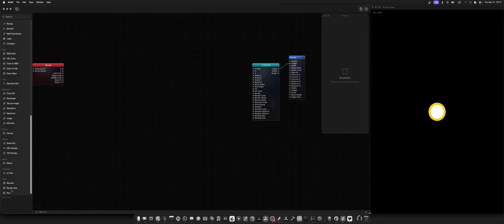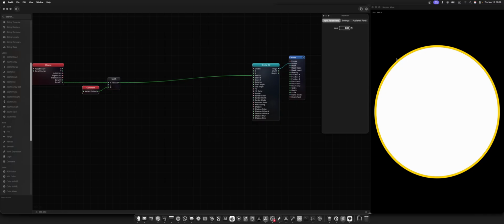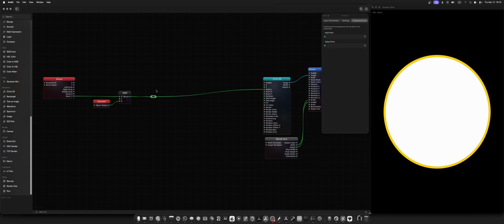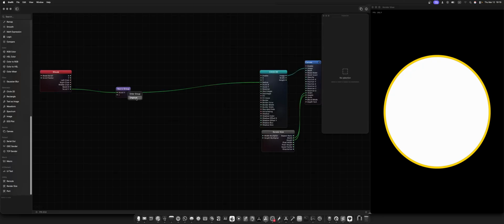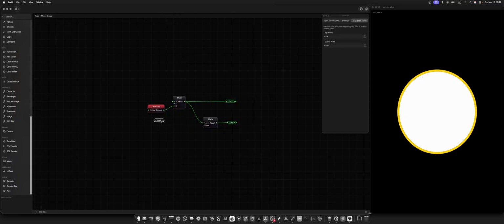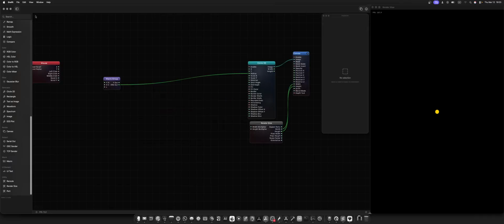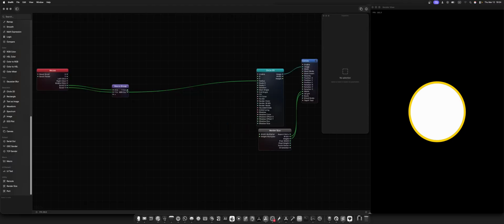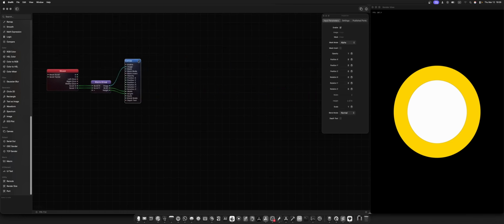Macro Groups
Use Grafit Pro to create Macro Groups, organize your data efficiently, build fast data pipelines for both simple and complex structures, and group objects for streamlined workflows.